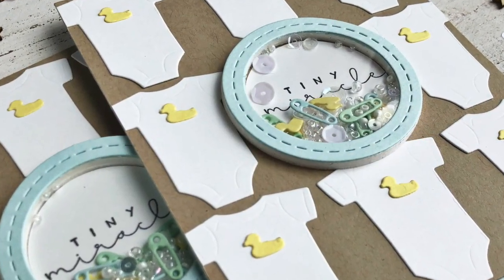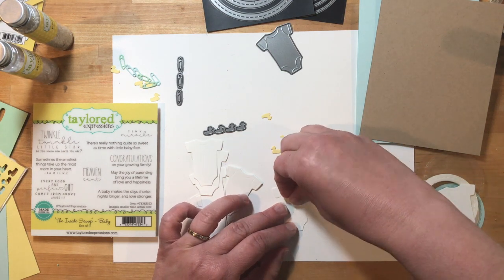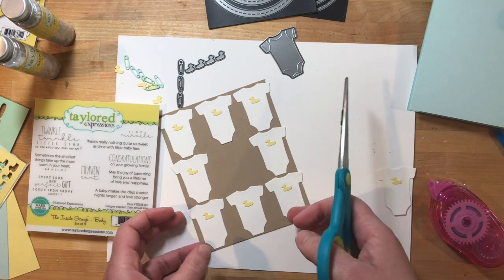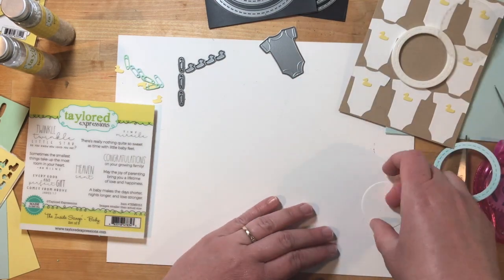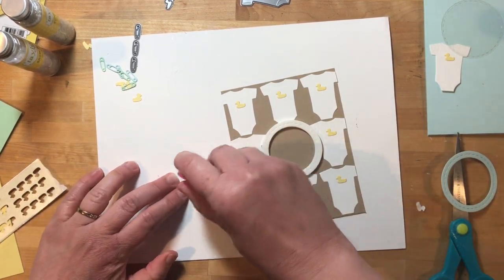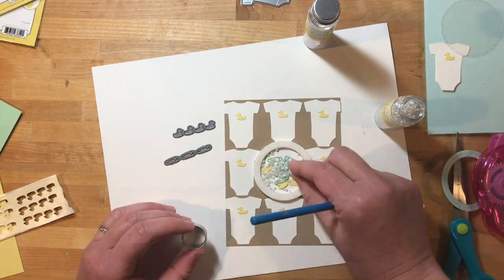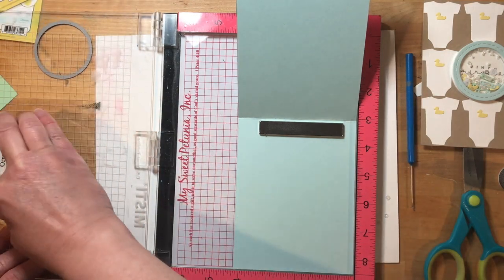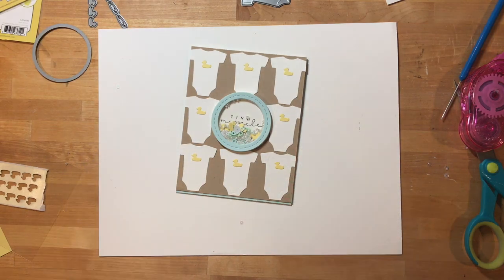Baby Shower Interactive Shaker Card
This is the card that will be remembered at your next baby shower event! Heather Nichols of Taylored Expressions is going to walk you through how to recreate a welcome baby card with an interactive shaker element.

[PRODUCTS USED:]
The Inside Scoop - Baby: